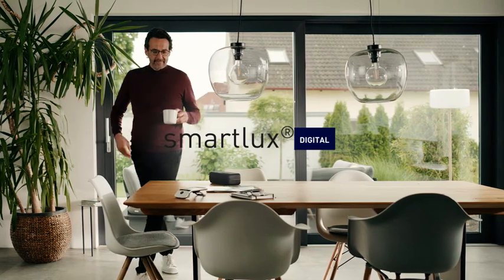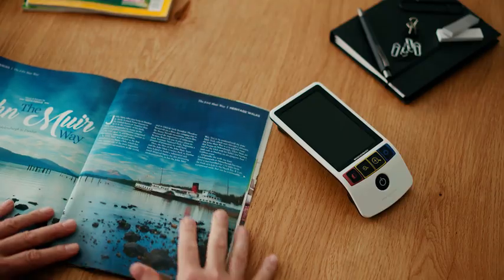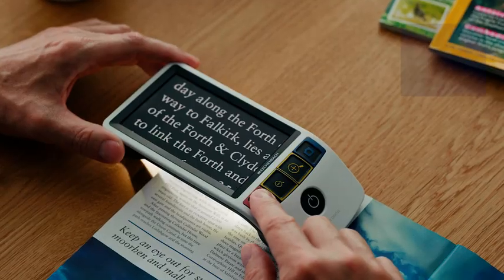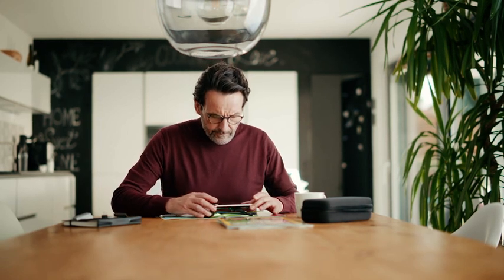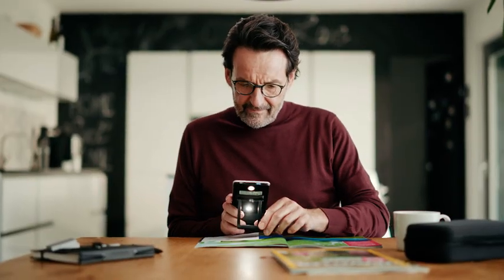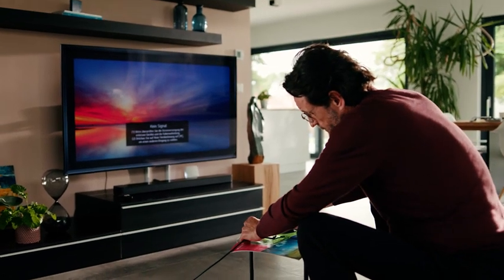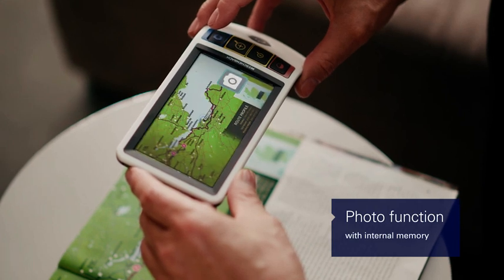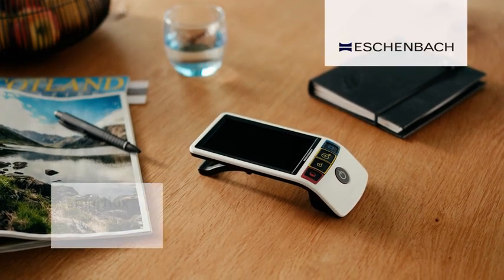New Smartlux DIGITAL Portable Video Magnifier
The new Smartlux® Digital is an ergonomically designed,
portable video magnifier with full HD camera that features
a 5” reflection-free display, large field of view and
personalized setting options. With bright LED Illumination,
 four color-coded tactile control buttons, and 14 color
contrast modes, the Smartlux Digital® is user friendly and